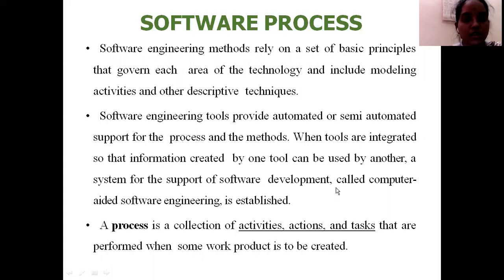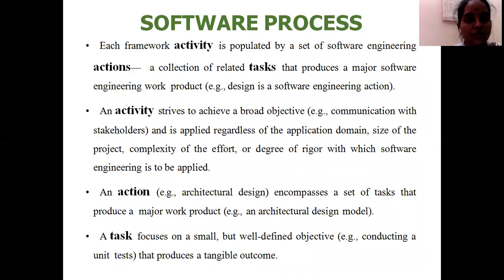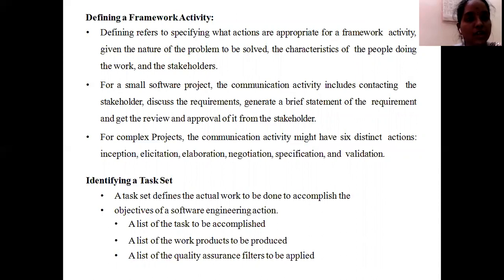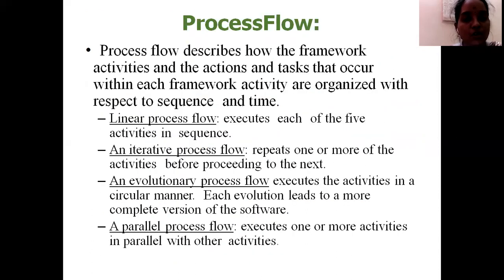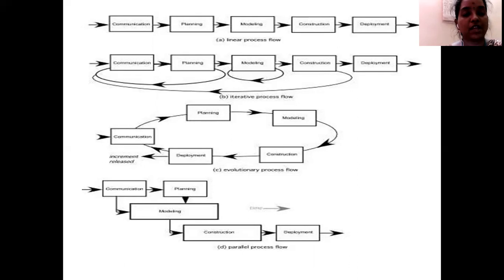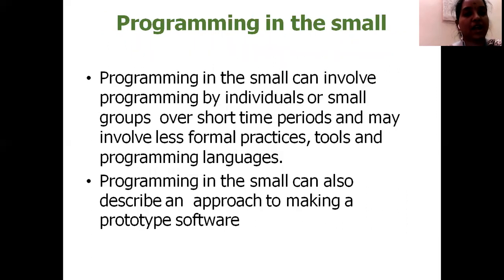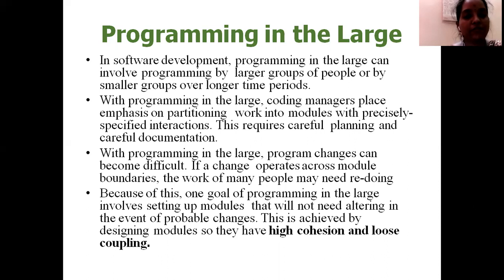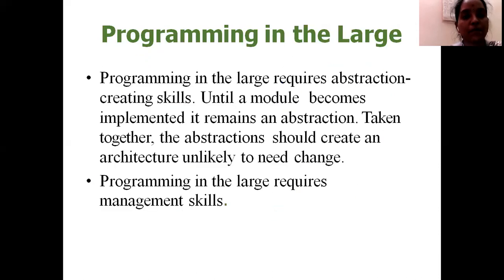Software process and Programming in the large vs small